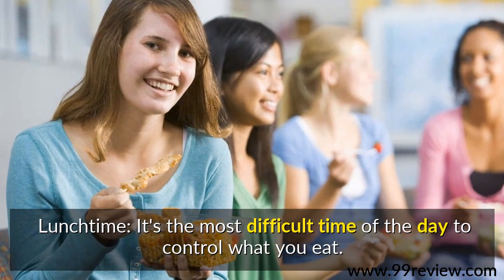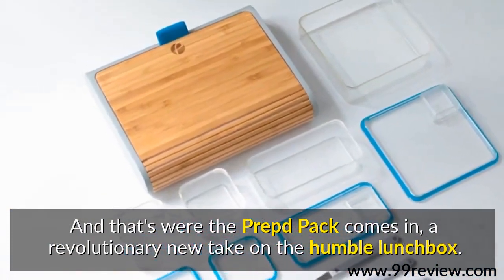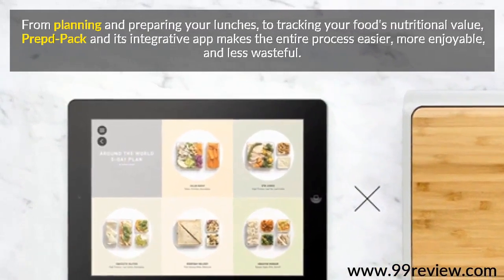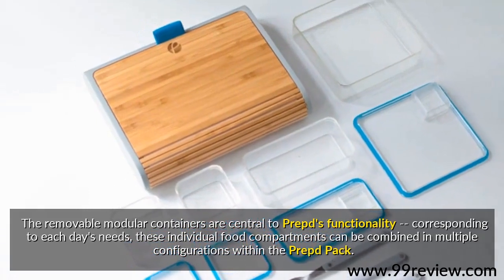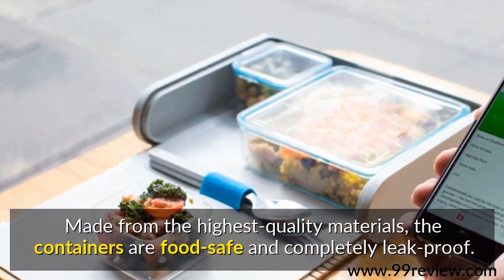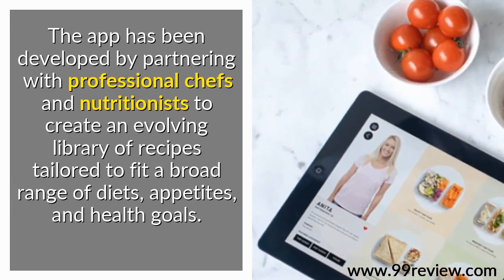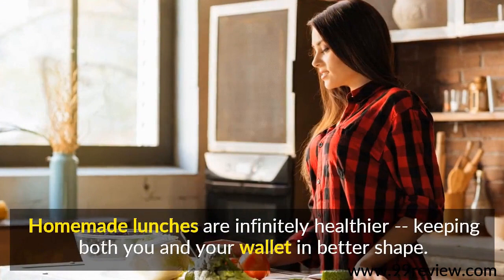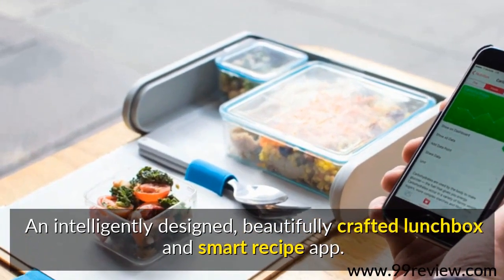Prepd Pack Lunchbox With Modular Food Storage Containers And Chopsticks Set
for more information.

Another plus for the Prepd Pack is that it is made from eco-friendly recycled materials, similar to the que Bottle.
Slimline, stylish and durable, each Prepd Pack is handcrafted from high-quality, natural bamboo.
The Prepd Pack is equal parts stylish and functional.
Prepd Pack is the brainchild of Chris Place and Will Matters, who have taken the humble lunchbox to new streamlined heights with an intelligent design and beautiful craftsmanship.
Eco-friendly, dishwasher safe and made from recycled materials, the Prepd Pack is also doing its bit for the environment and ensuring no waste materials end up in landfill.
For the serious make ahead lunch preparer and packer frustrated with their lunch box and looking for a sleek, elegant and most importantly, functional replacement, the Prepd Pack is worthy of your consideration.
The outside of the Prepd Pack is made from bamboo.The Prepd pack is breathtakingly handcrafted from high-quality, natural bamboo.
Boasting smart magnetic cutlery and versatile food storage systems, the Prepd Pack will make it all the easier to make your own lunches which not only great from a health perspective but will also help save money as making your own meals is exponentially cheaper than eating out each lunch time.
Prepd Pack will always suit your individual daily needs.
Prepd Pack will have all of your coworkers turning their heads, and you, turning a new leaf with its amazing combination of beautiful design and deluxe app.

prepd pack lunchbox set,prepaid pack lunch box,prepd pack lunchbox kaufen,prepd pack the lunchbox,how to pack bento lunch box,getprepd lunchbox foodpreparation healthyeating organiser,prepd pack lunch box amazon,The Prepd Pack Lunchbox Review,the prepd pack lunchbox,best lunch box containers,best lunchbox for school,Lunchbox You've Never Seen This Before,10 Brand New Best Kitchen Gadgets,best bento box for school lunch,best stainless steel containers for food,lunch box containers keep food hot